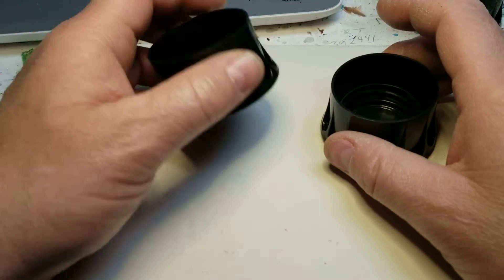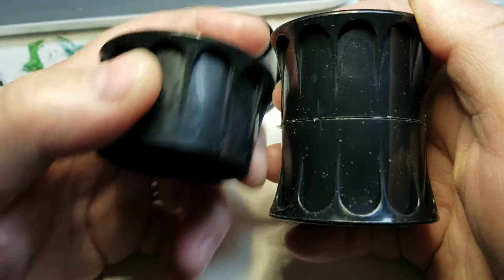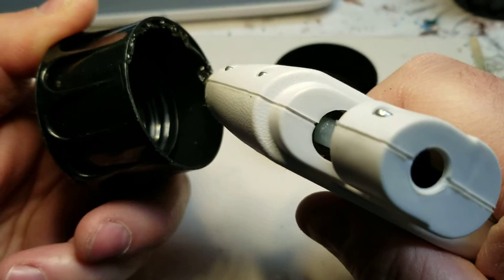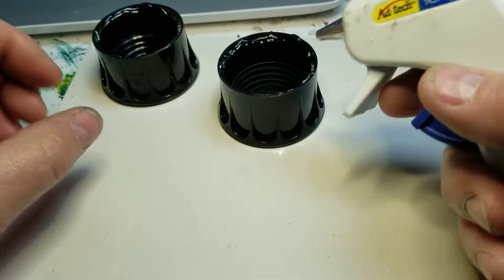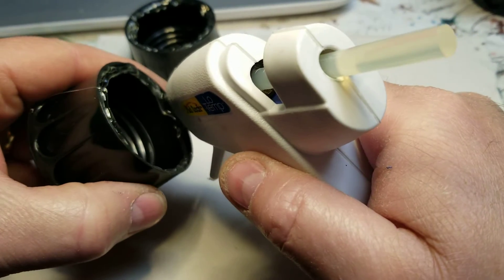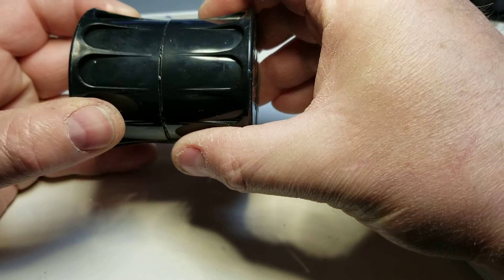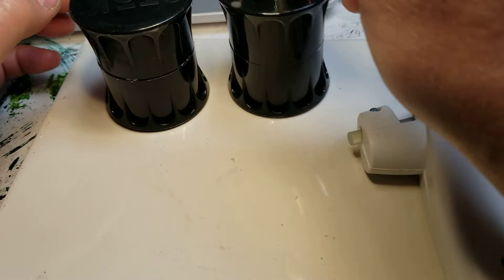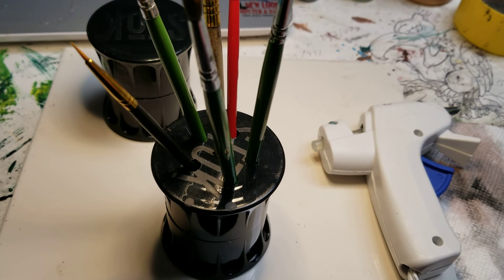Making a paintbrush holder